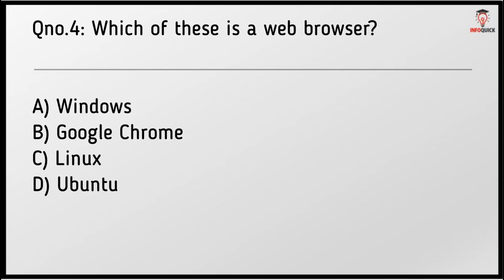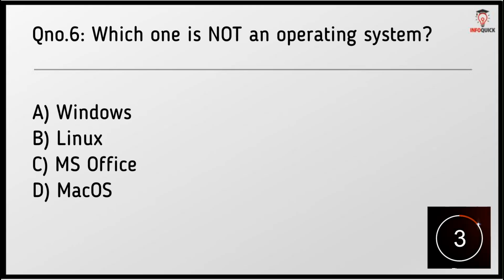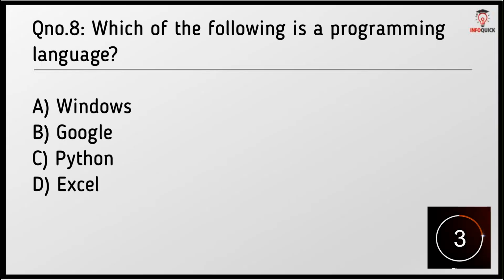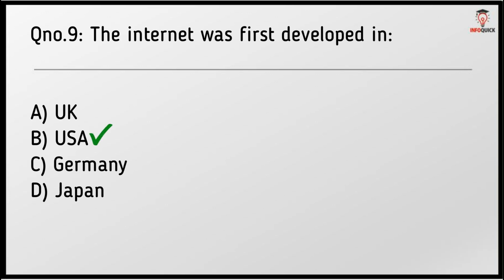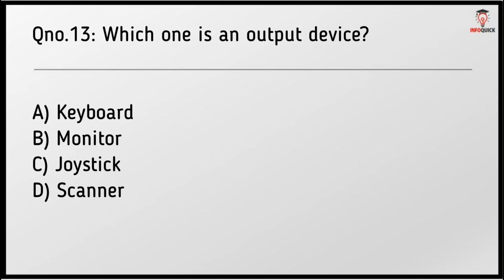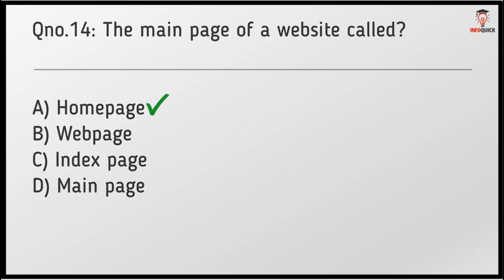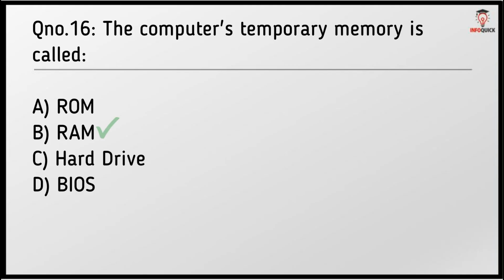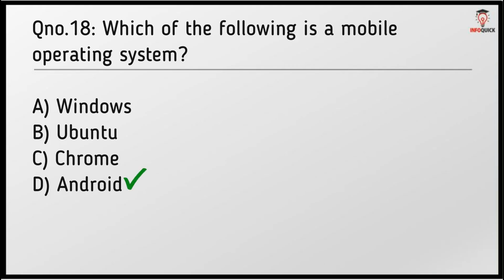BPS 5 to 15 Test Preparation | Computer MCQs | Matric Level Job Test 2025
Prepare for your BPS 5 to 15 job test with the most important Computer MCQs specially designed for Matriculation level candidates. This video includes frequently asked questions in SIBA, PPSC, FPSC, NTS, STS, OTS, and other testing services. Improve your computer knowledge to increase your chances of success in upcoming government job exams.

MS Word, Excel, PowerPoint

Internet & Email

Operating Systems

o15